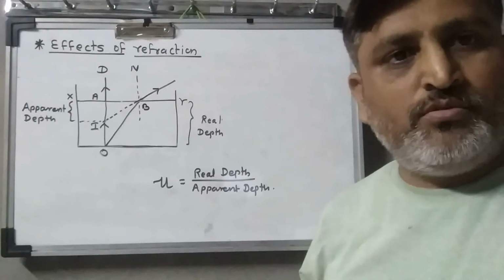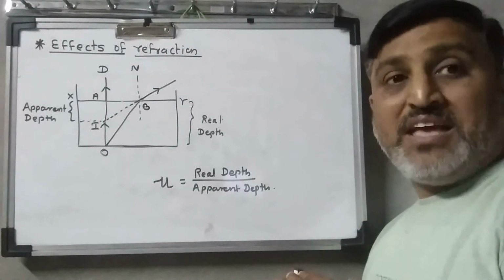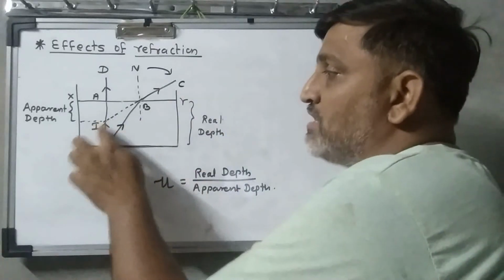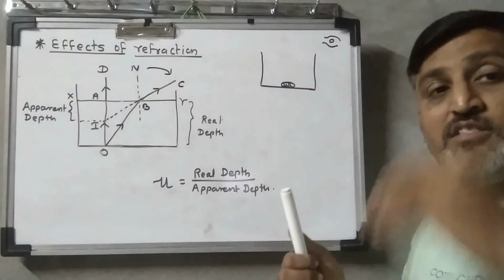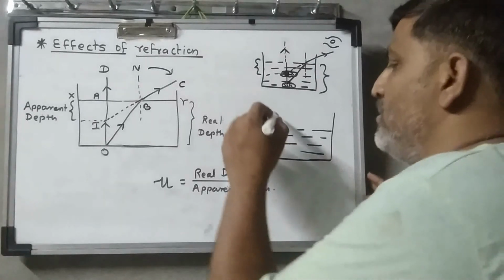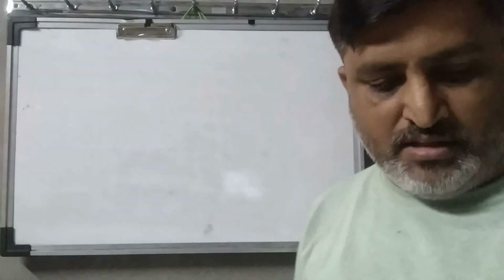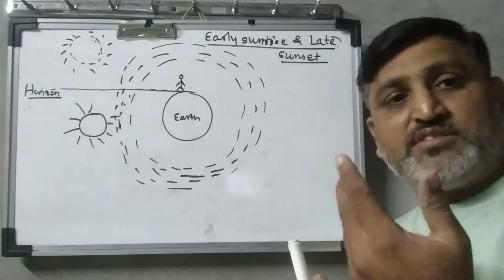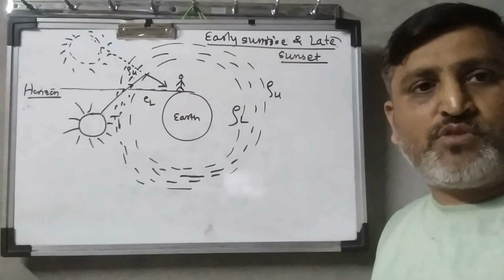Light energy (2/8)